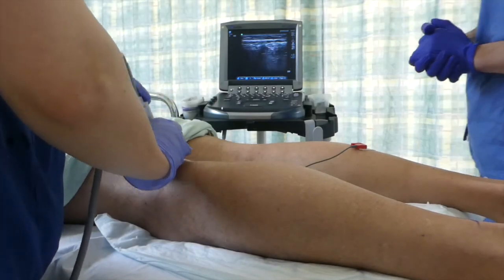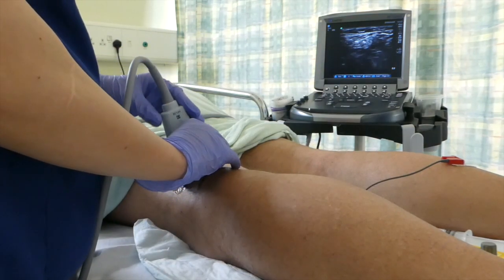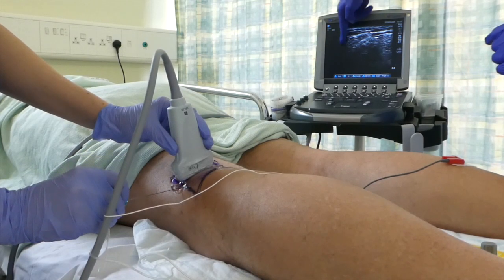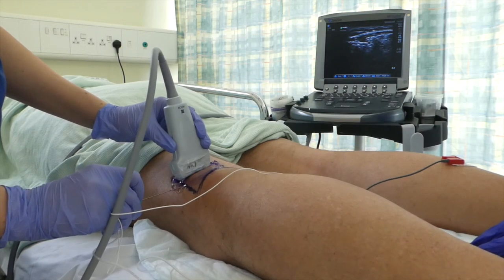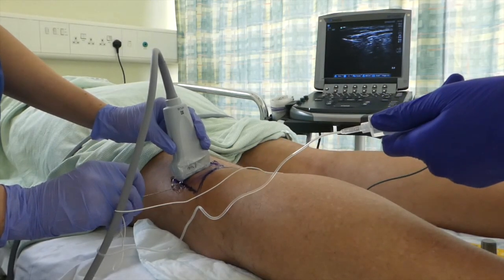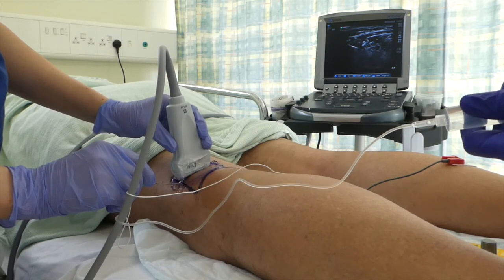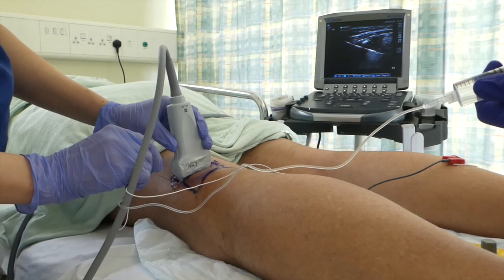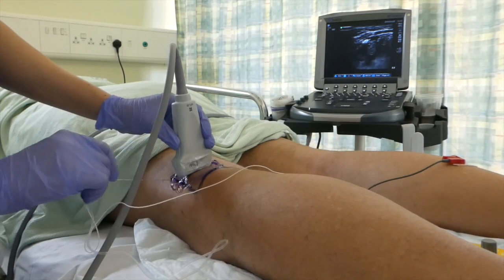Injection - USS guided popliteal block v1 (taster)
I continue to add to the library of videos.  This is a quickie of our popliteal block technique (done by my team members Andreea and Jon) using both the nerve stimulator to confirm needle placement, and ultrasound (USS) to see and monitor the spread of the injectate.  When I get a quiet morning I will video the whole set up, skin marking and equipment layout.  Consider this a taster.